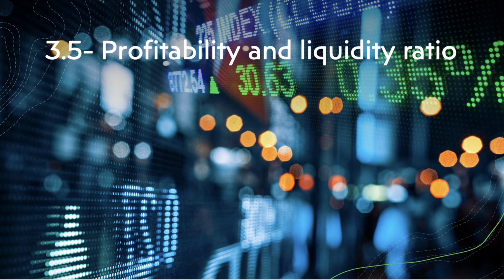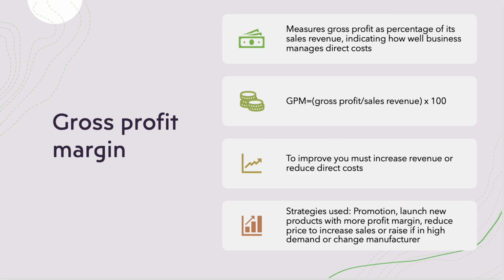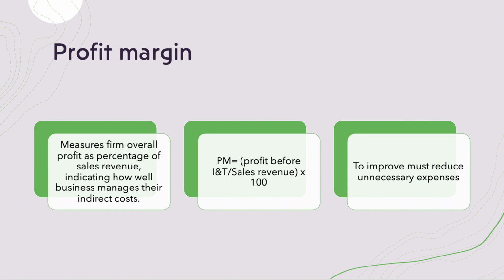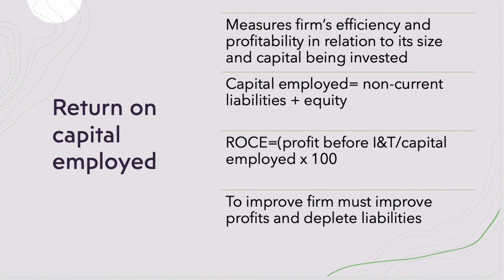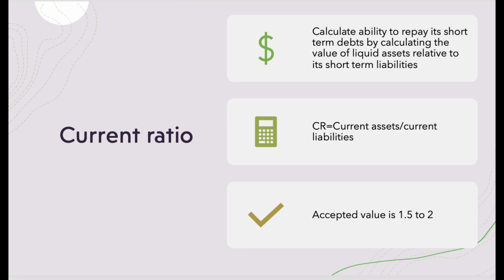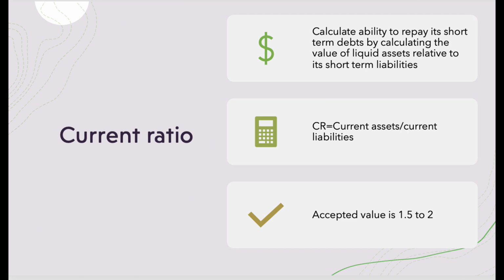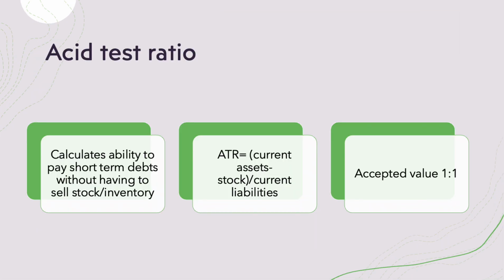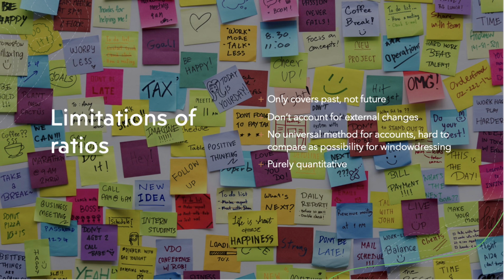3.5-profitability and liquidity ratios